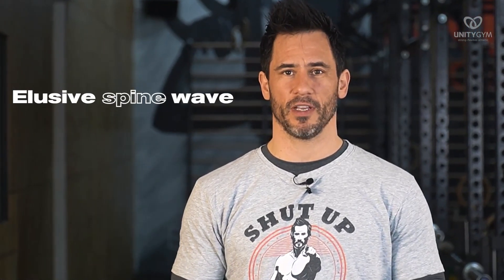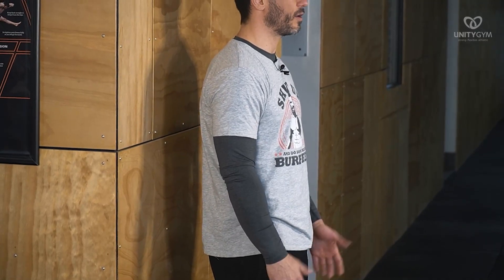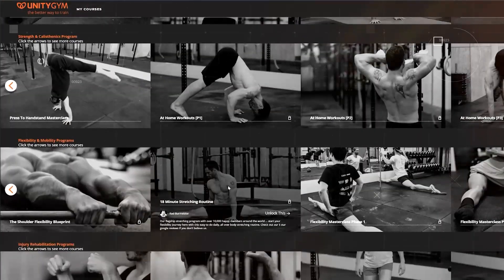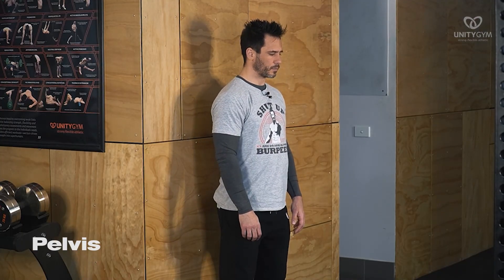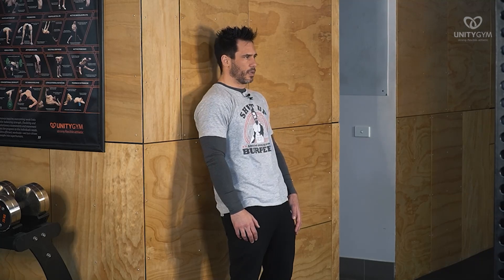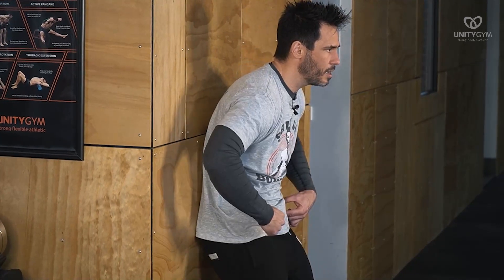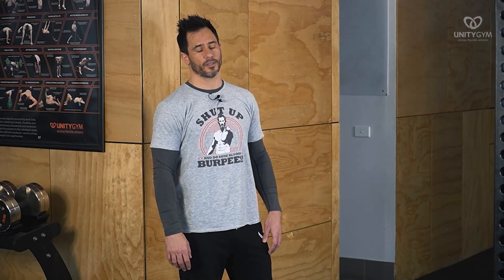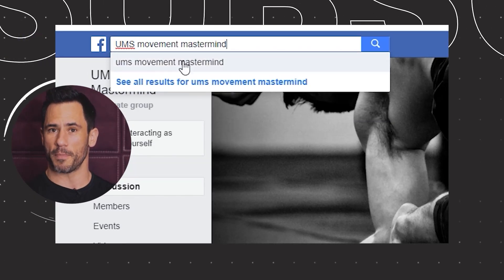How To Do The SPINE WAVE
We're gonna teach you how to do elusive spine wave in this video. This is an amazing movement, that if practiced daily, it's gonna take your spine mobility to the NEXT LEVEL.

You're gonna move and feel like you never have before, this is gonna reduce aches and pains, it'll make you capable of movement that you've only dreamt of.

Stick around to see how to do the spine wave!